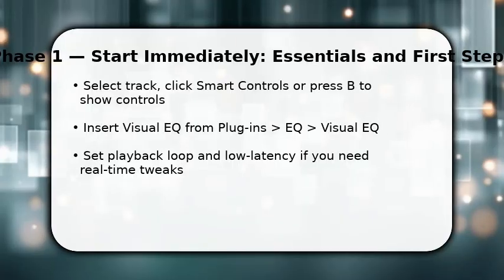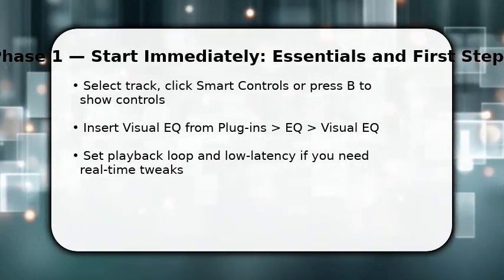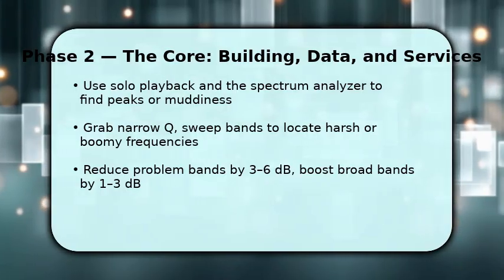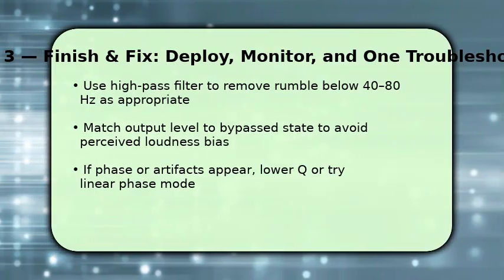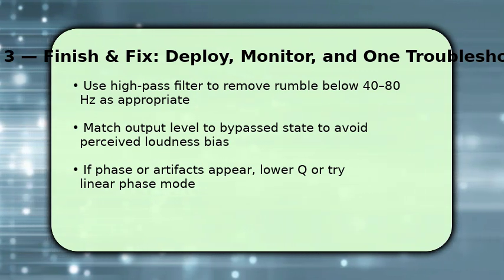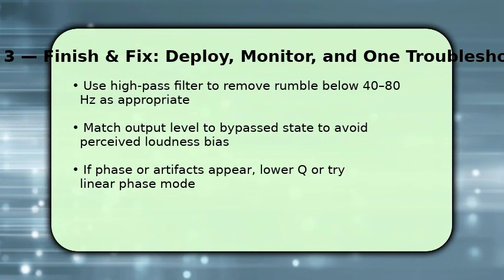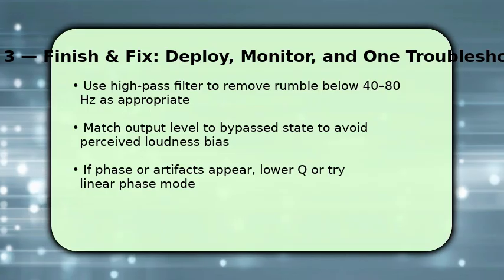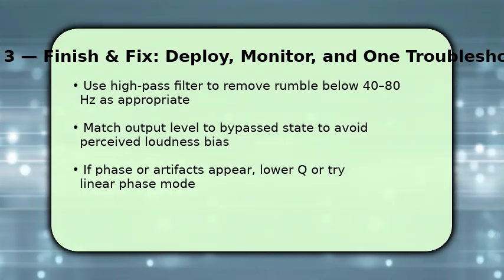How to Use Visual Eq in Garageband (easy Method)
How to Use Visual Eq in Garageband (easy Method) | 🔒 Surfshark VPN Deal — Stay private and secure. $1.99/mo + 3 Months Free ▸

Discover the simple steps to integrate Visual EQ into GarageBand for enhanced sound mixing. This tutorial guides you through adjusting bass, midrange, and treble frequencies with ease.

Visual EQ, GarageBand, sound mixing, bass frequency, midrange, treble frequency, audio editing, EQ settings, mixer tutorial